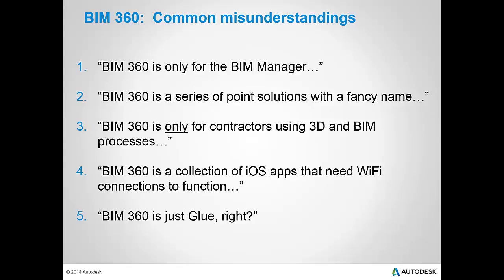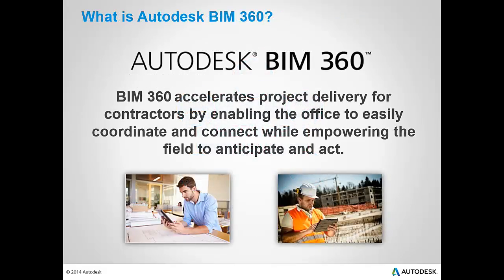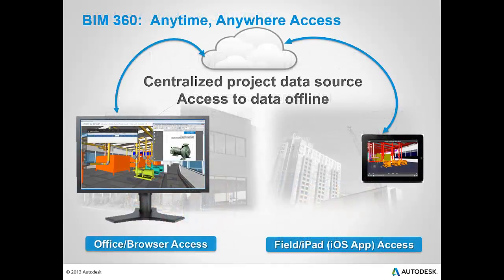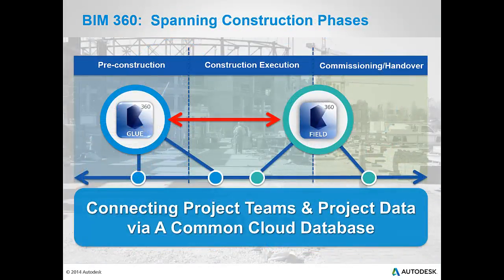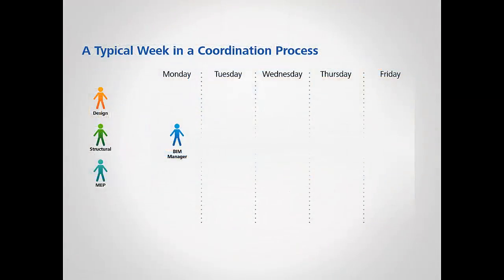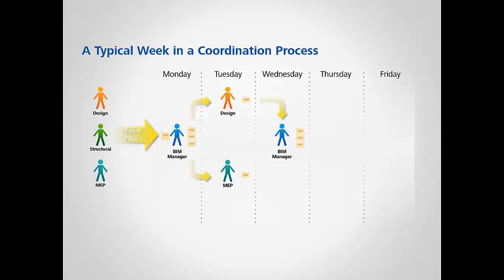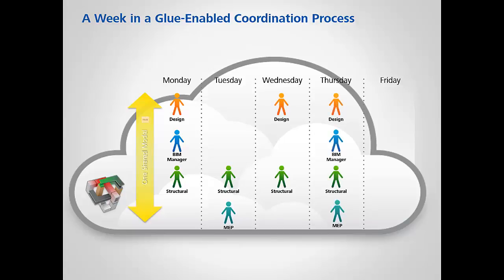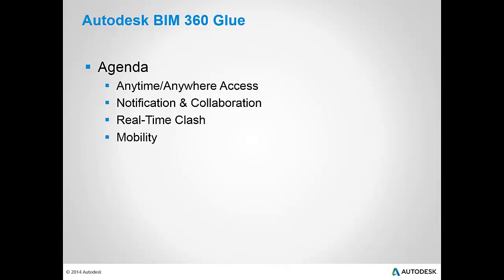BIM 360 Glue Paskirtis